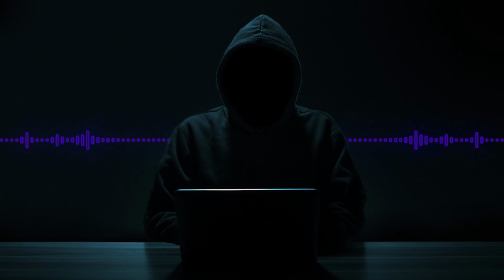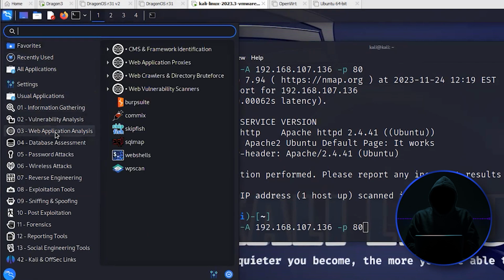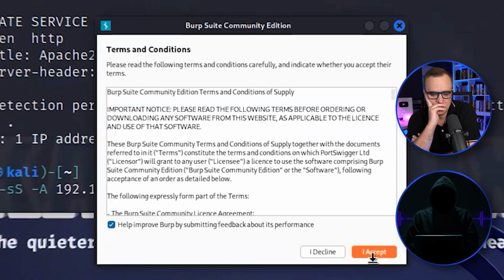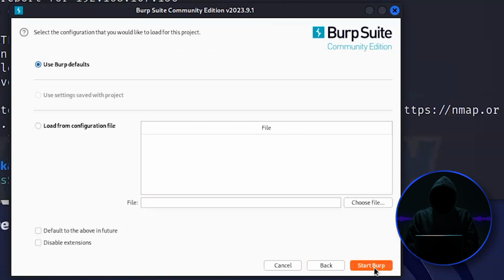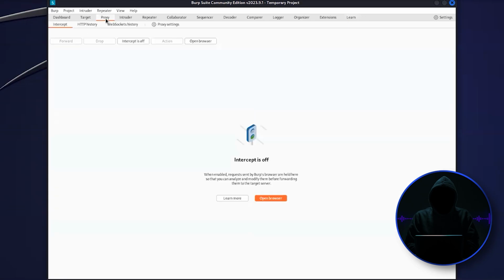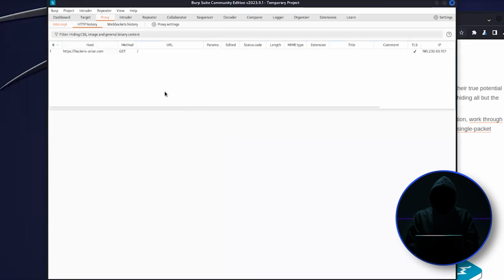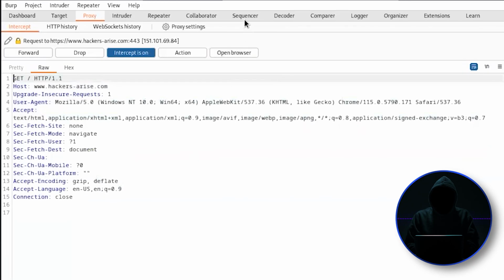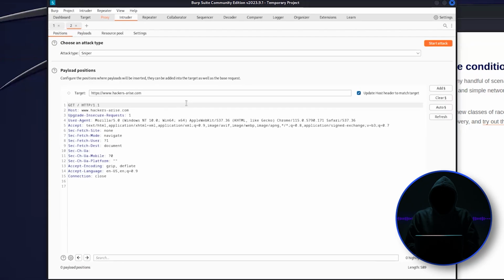Mastering Burp Suite: The Ultimate Web Application Hacking Tool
Unlock the secrets of web application hacking with Burp Suite, the indispensable tool for cybersecurity professionals and ethical hackers. This video introduces you to Burp Suite, available in both a community edition for free and a paid version, integrated into Kali Linux. Burp Suite is essential for anyone interested in web app hacking, offering the ability to intercept, analyze, and manipulate web traffic between your browser and the server. Discover how to use its features, including the intruder for testing password strength and other functionalities designed to test the security of web applications. Whether you're a beginner or looking to refine your skills, this tutorial guides you through the basics of using Burp Suite effectively. Enhance your cybersecurity toolkit by learning to utilize Burp Suite for vulnerability assessment and penetration testing on web applications. Watch now and take the first step towards becoming a web application security expert